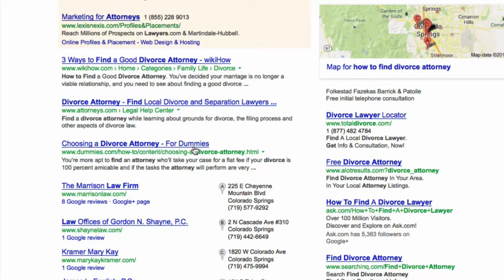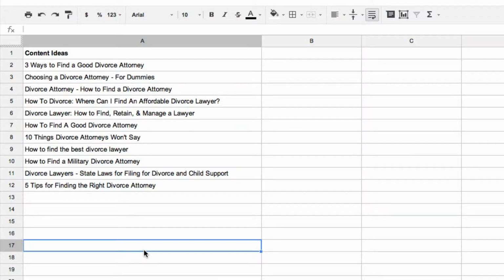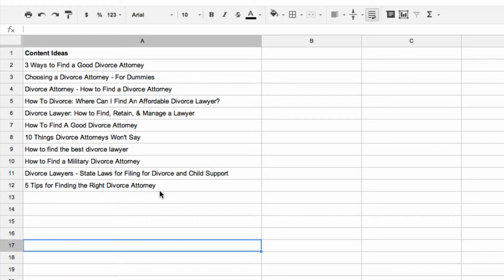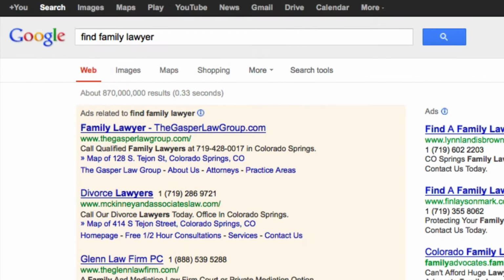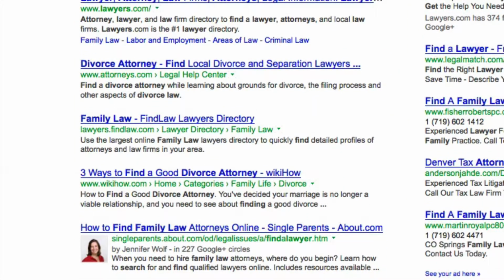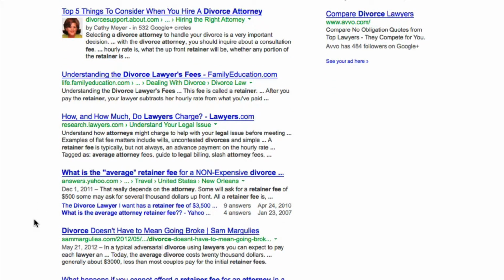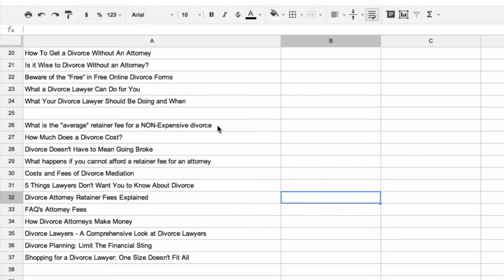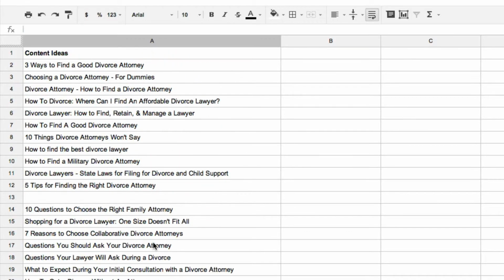Developing Ideas for Web Content Using Keyword Search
- One of the most important SEO tactics is to update your website with fresh content on a regular basis, but where do you get ideas for all this content?  This video explores using keyword search to brainstorm a list of great content ideas for your website.

Part of the Top Rank Yourself DIY SEO Program